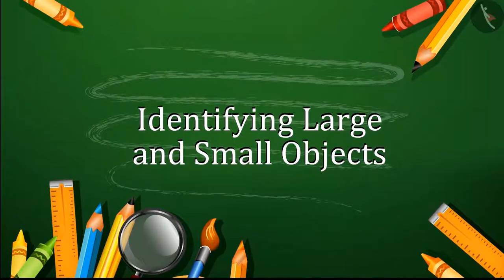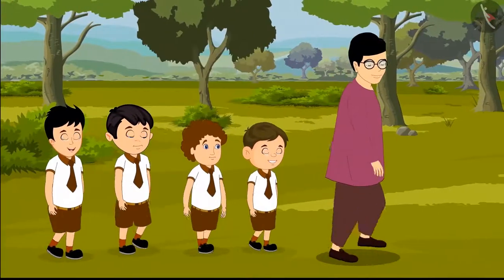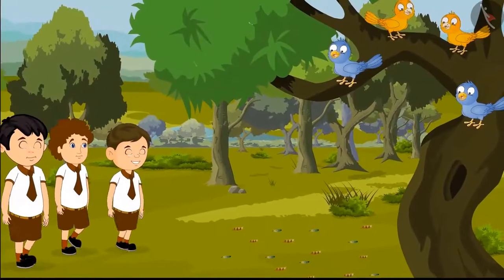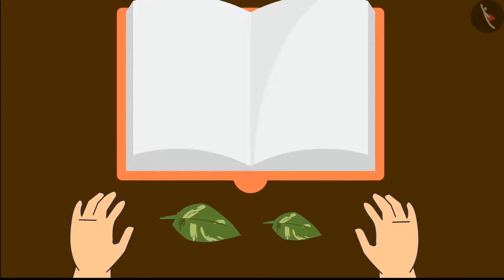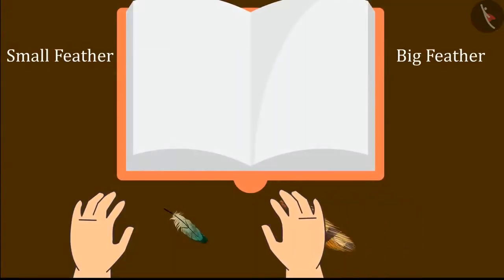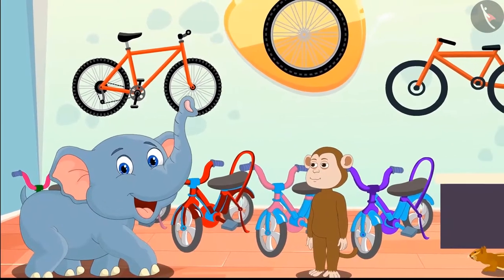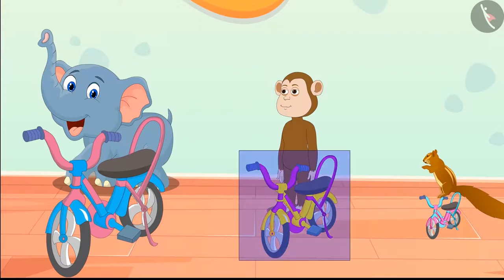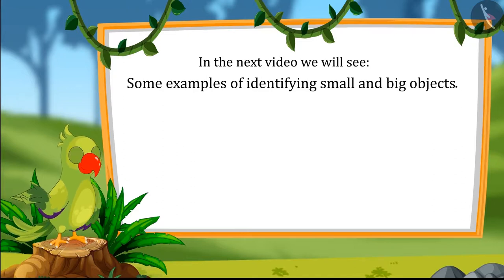Size of Objects | Part 1/3 | English | Class 1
Size of Objects | Part 1/3  | English | Class 1 |  | NCERT |

Size of Objects | Shapes and Space | Grade 1 | NCERT | Shapes and Space

Welcome to part 1 of Size of Objects. In this video, we will discuss the concept of Size of Objects.